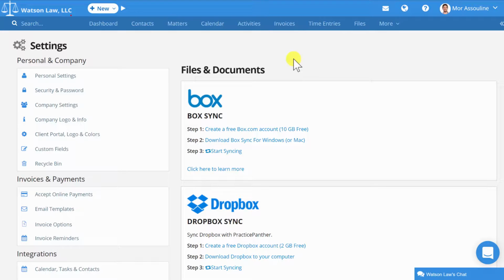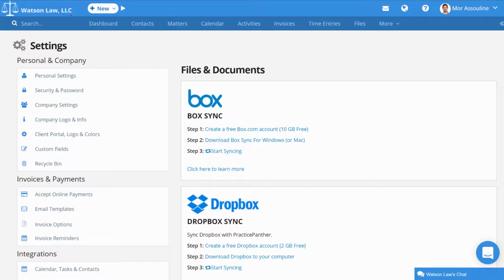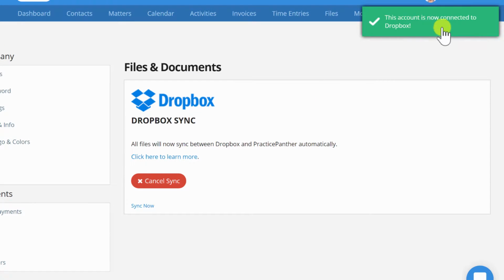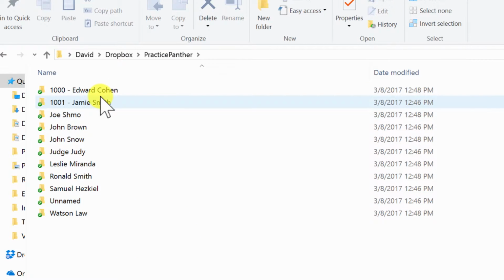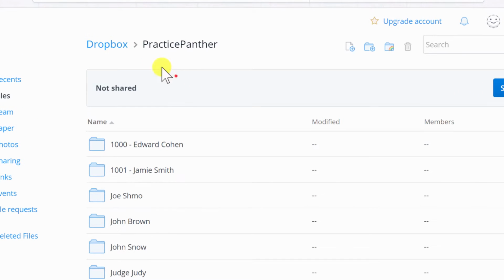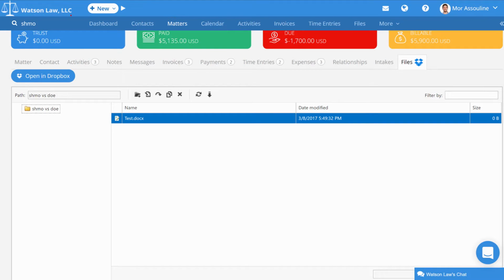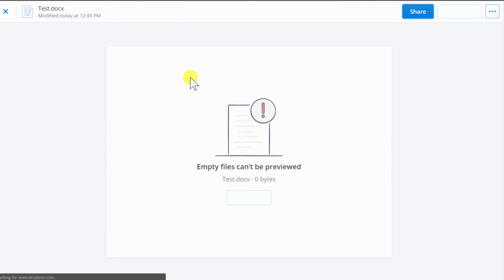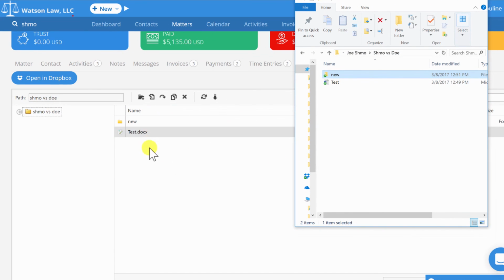Files - How to sync your files with Dropbox